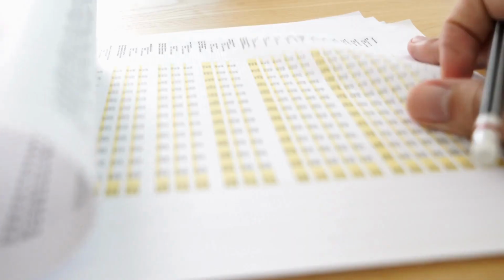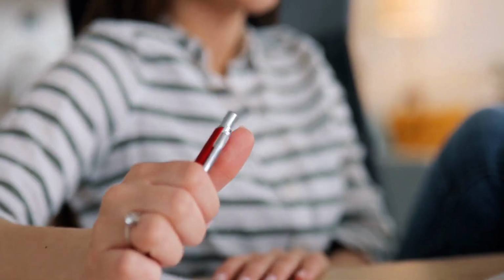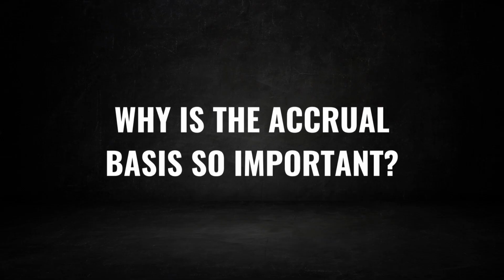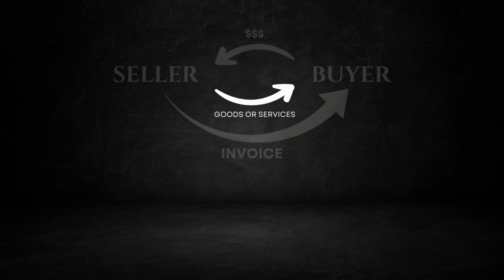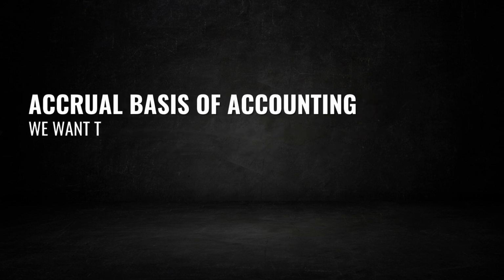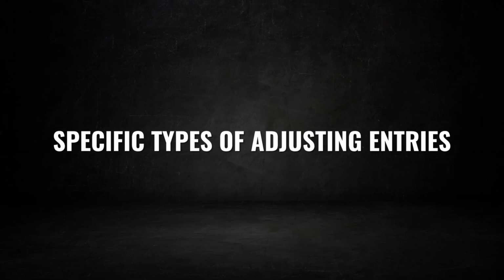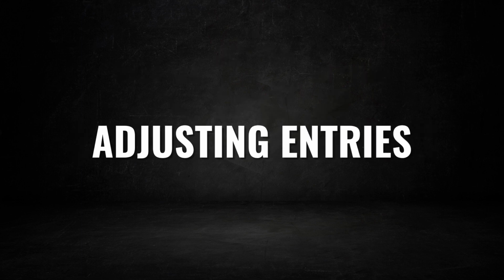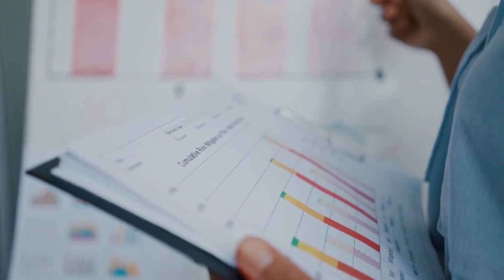Adjusting Entries Explained in Less Than 8 Minutes [QUICK GUIDE]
Get ready to dive into the captivating world of accounting as we demystify the secrets behind Adjusting Entries in this mind-blowing video! Whether you're a number-crunching pro or just starting to unravel the financial maze, this video will take your understanding to the next level.

📌 Have you ever wondered how companies ensure their financial statements are as accurate as possible? 🤔 That's where Adjusting Entries come into play! 💼 We're breaking down complex concepts into easy-to-digest nuggets of knowledge that will leave you wanting more.

No matter if you're a student, business owner, or someone aiming to boost their financial acumen, this video arms you with the tools to confidently tackle adjusting entries. Tune in now and elevate your accounting prowess!

🎥 Dive into the video to embark on your journey towards mastering adjusting entries in accounting. 📈